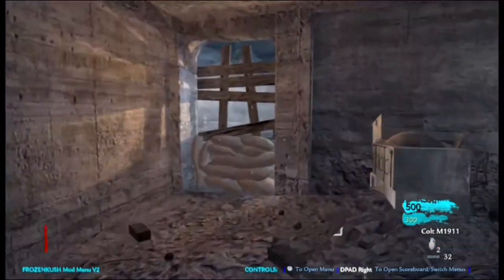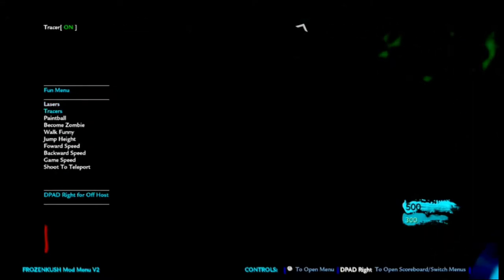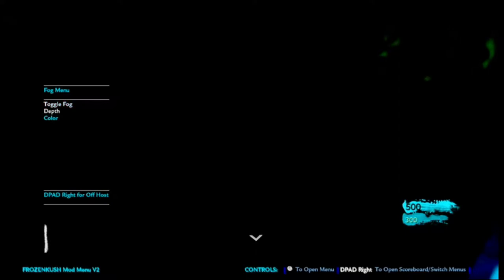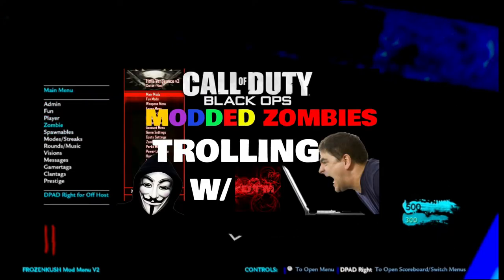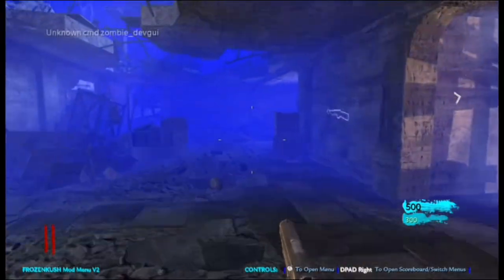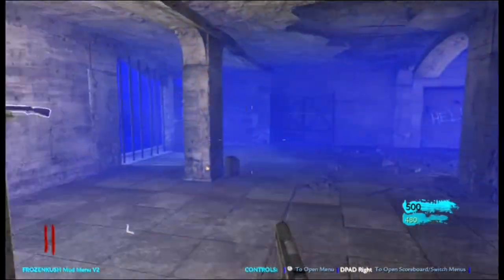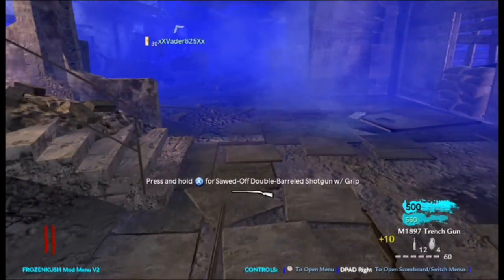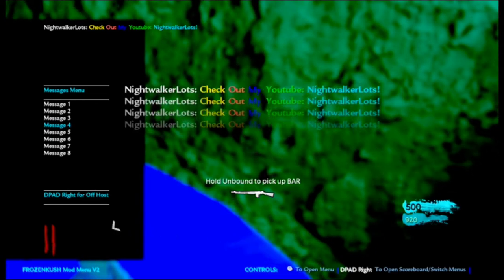ICEBREAKER V3 WAW ZOMBIES MENU | BUG FIXES (SVG INJECTION)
●▬▬▬▬▬▬▬ OPEN ME ▬▬▬▬▬▬▬●

●▬▬▬▬▬▬▬ SONGS USED ▬▬▬▬▬▬▬●
Virtual Paradise By Veela

►Nightwalker Lots Intro Music-
young thug - power

●▬▬▬▬▬▬▬ COVER ART AND LOGOS ▬▬▬▬▬▬▬●
MADE BY TWTR: @lynne_rebecka